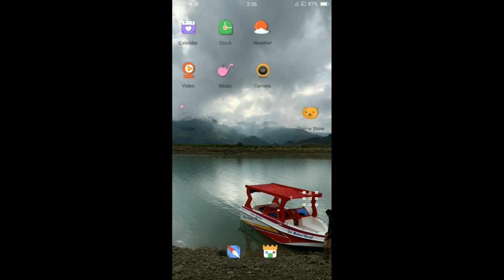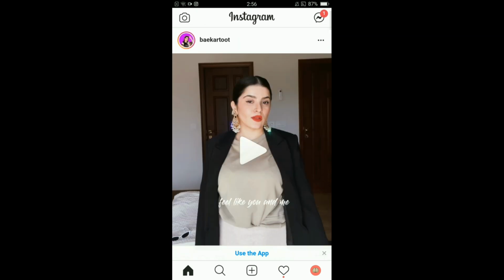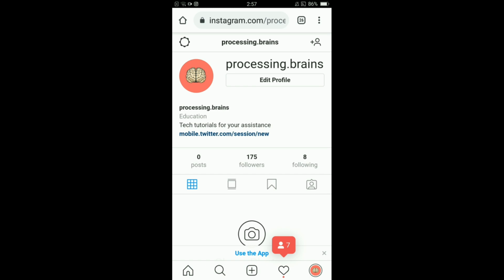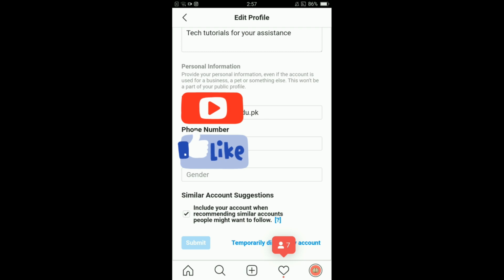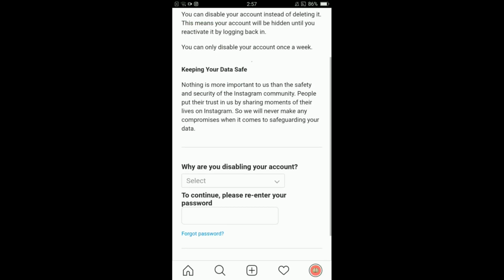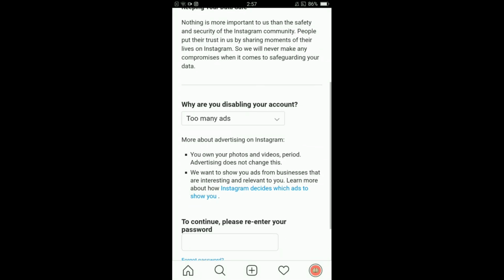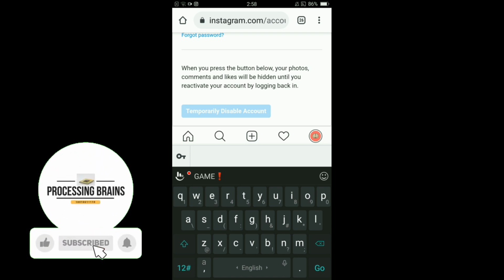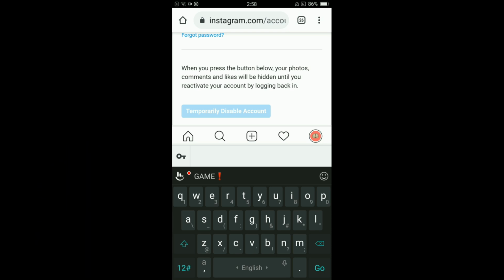How to Deactivate Instagram Account on Android (2021)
Learn How to Deactivate Instagram Account on Android. It is simple process to deactivate instagram account on android, follow this video.

0:00 Intro
0:05 Deactivate Instagram Account on Android